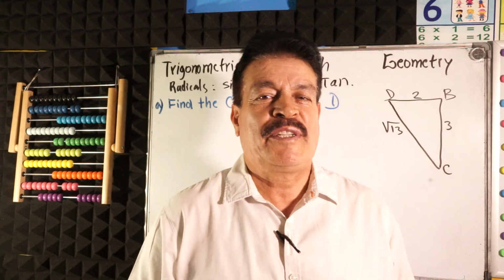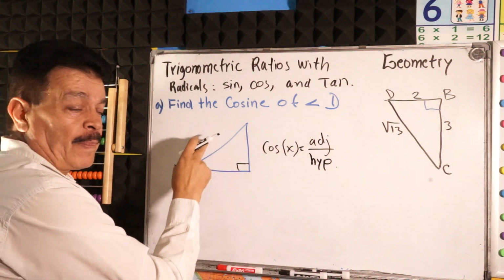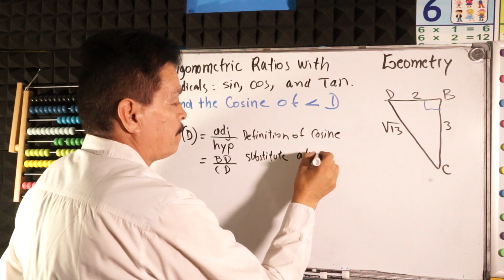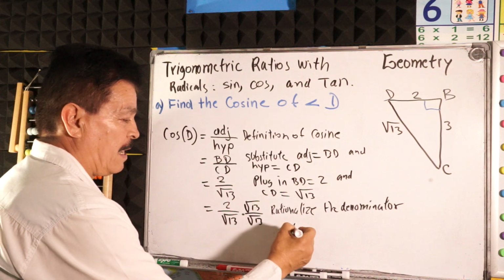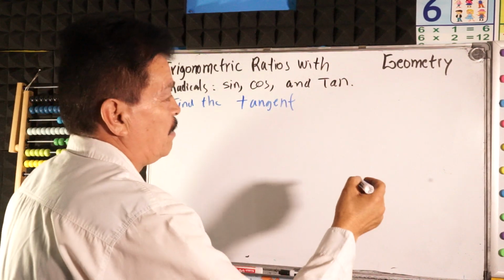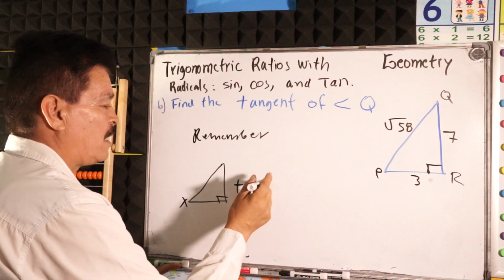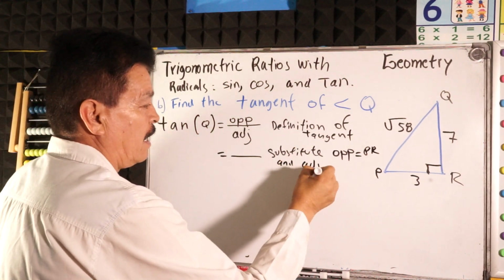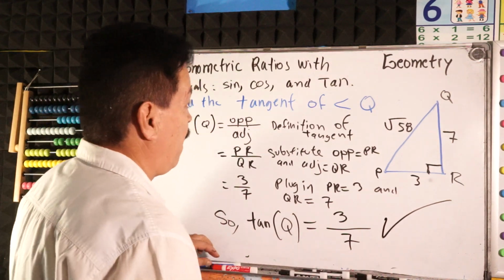HOW FIND TRIGONOMETRIC RATIOS WITH RADICALS: SIN, COS, AND TAM SIMPLIFIED | GEOMETRY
"Unlock the secrets of trigonometry with this step-by-step guide on how to find trigonometric ratios with radicals! Learn how to simplify and calculate sine (sin), cosine (cos), and tangent (tan) using radicals in a way that's easy to understand. Perfect for high school, college students, or anyone looking to master trigonometry for exams, math competitions, or personal growth. This tutorial simplifies complex concepts and provides clear examples to help you gain confidence in your math skills.

In this video, you'll learn:

How to simplify trigonometric ratios with square roots.

Step-by-step methods to find sin, cos, and tan.

Common tips to avoid mistakes when working with radicals.